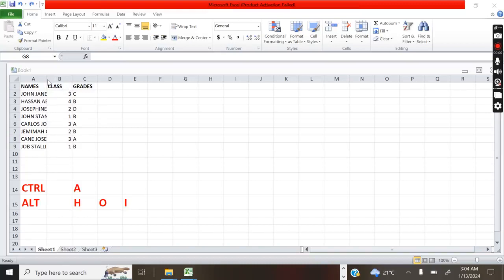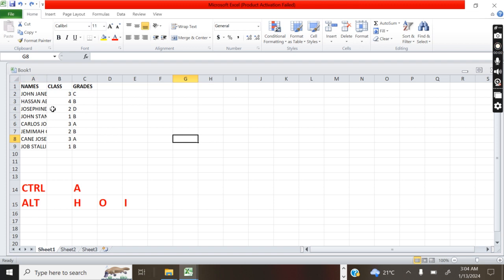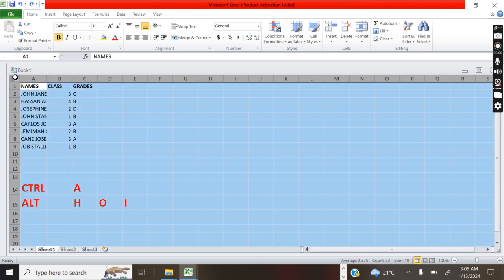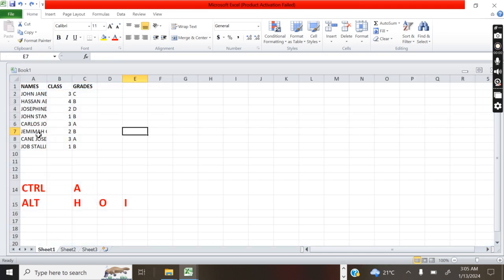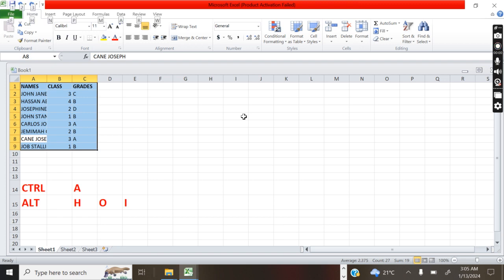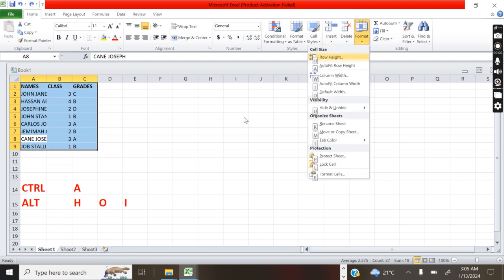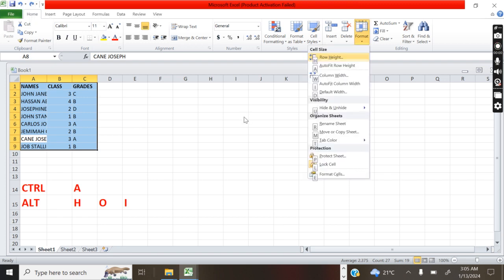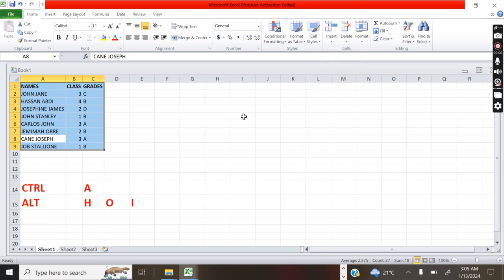Fix column widths and row heights fast in Excel!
Unlock the secrets of Excel! Learn how to swiftly adjust column widths and row heights with expert tips and tricks. Discover efficient techniques to streamline your spreadsheet tasks. Become an Excel pro!